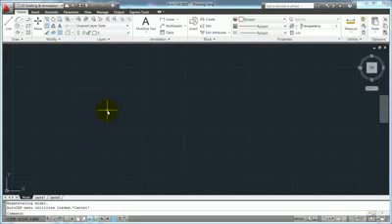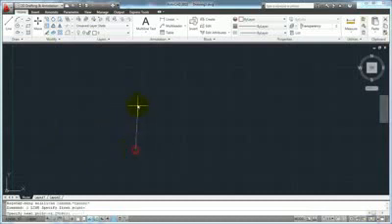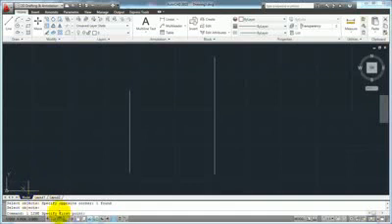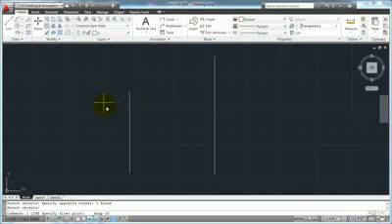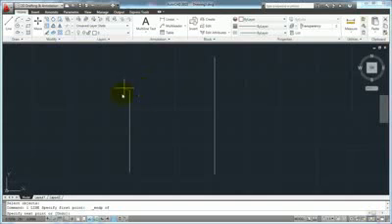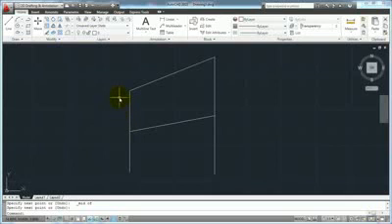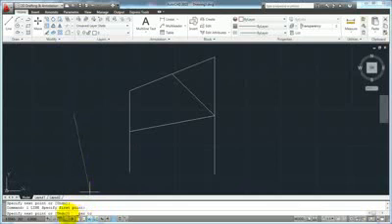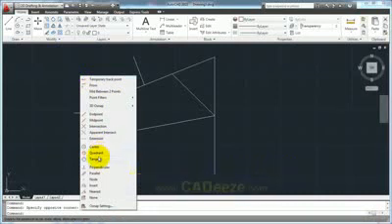Cadeeze com Part 8